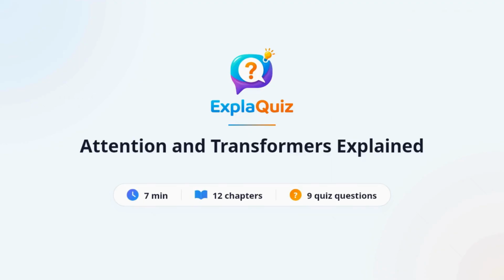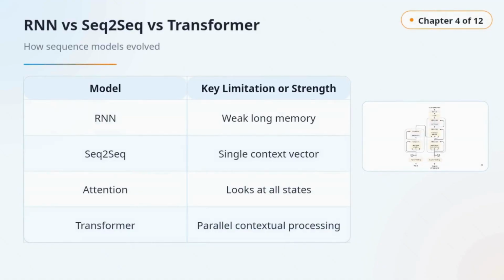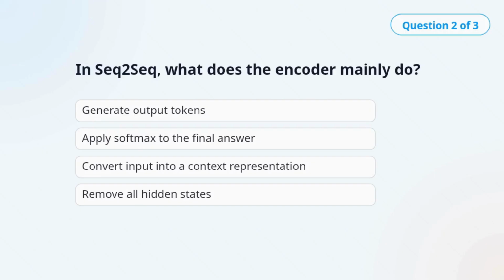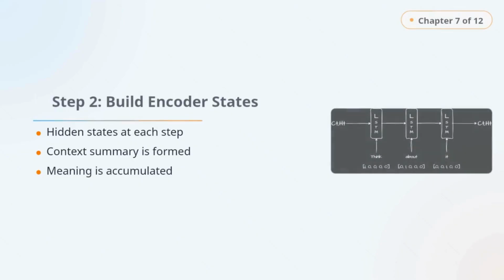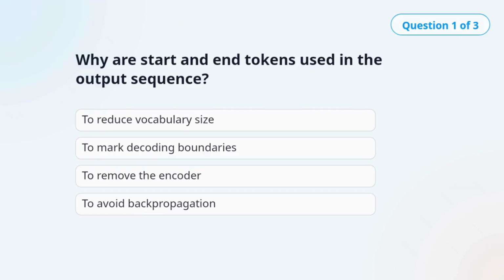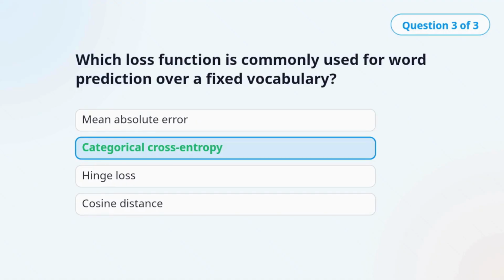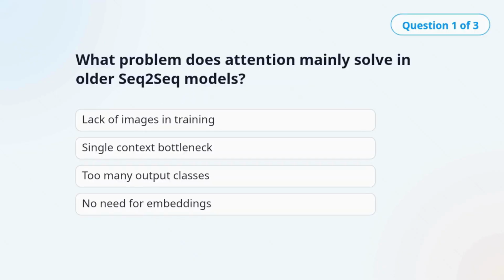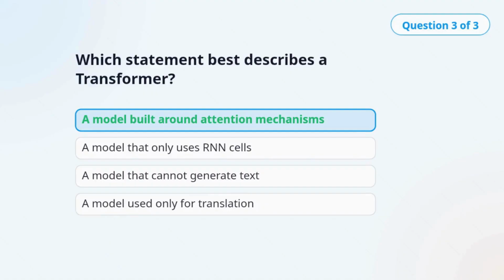Transformers Explained The Architecture Behind Modern AI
Discover Transformers Explained: The Architecture Behind Modern AI in this video, where we break down the powerful model architecture that changed artificial intelligence. Learn how transformers process sequences, use attention to understand context, and power modern systems like ChatGPT, translation tools, search, and many other AI applications.

This video gives a simple and clear explanation for beginners, students, developers, and anyone curious about what makes today’s AI so capable. Watch till the end to understand why transformers became the foundation of modern language models and many breakthrough AI systems.